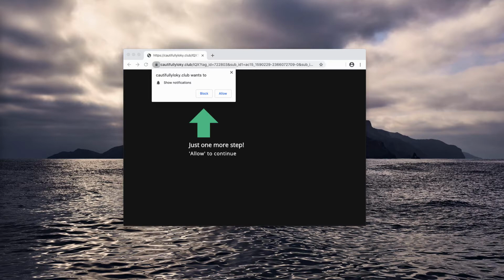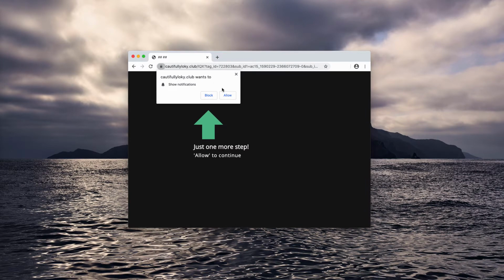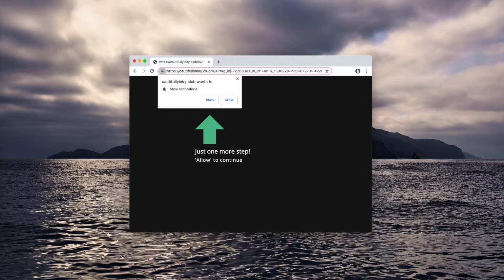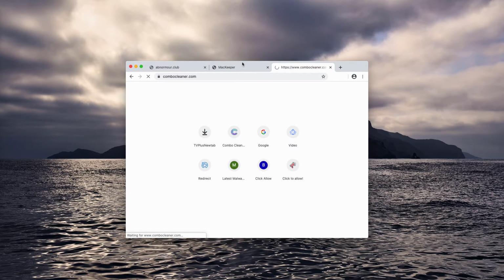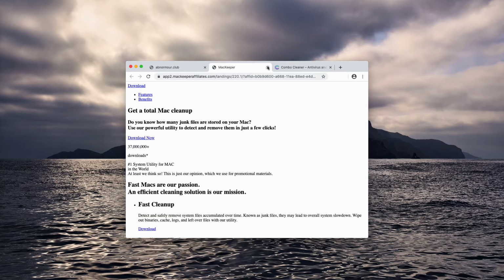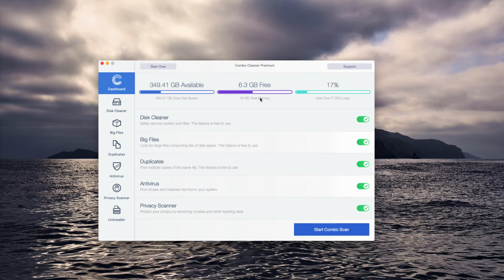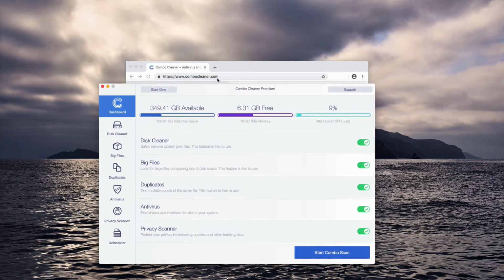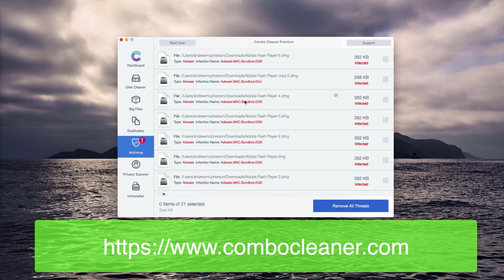Cautifullyloky.club notifications - how to block?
Cautifullyloky.club is a questionable site that tries to hijack your browser with excessive web push notifications. Remove them with Combo Cleaner Antivirus or manually based on the recommendations in the video guide.